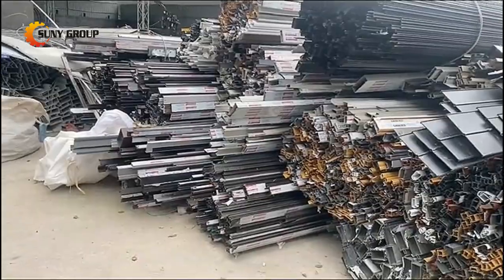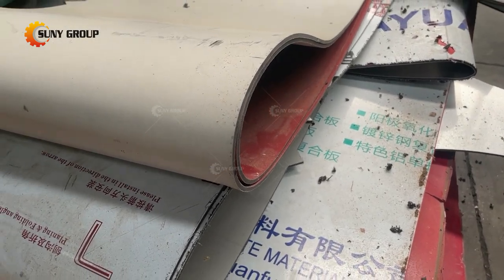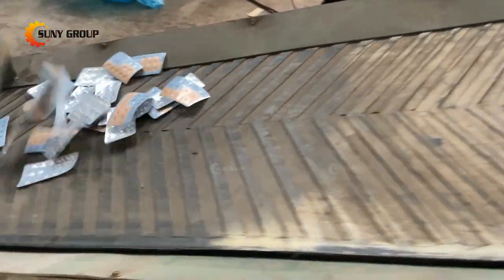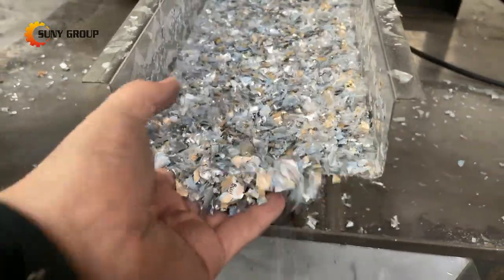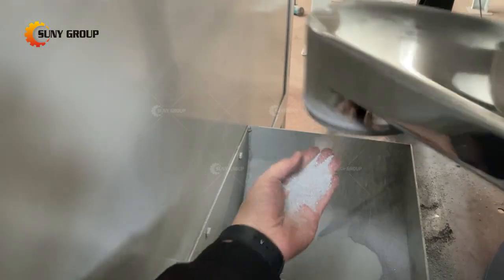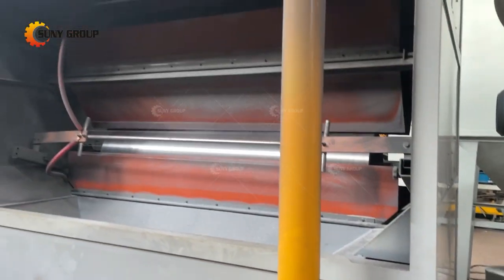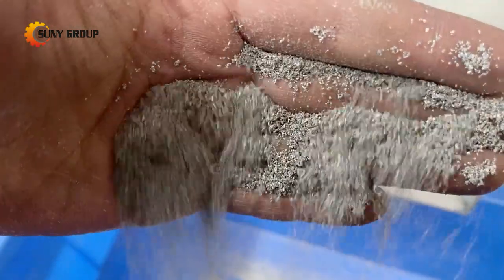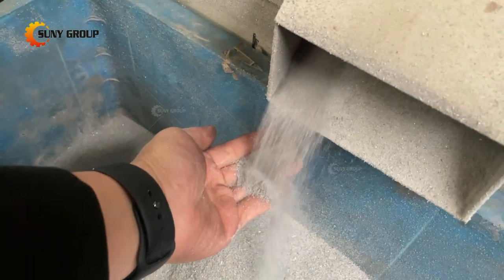How to Separate Aluminum & Plastic | Aluminum Recycling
Aluminium recycling is a sound business since aluminium is a versatile material that can be recycled and used in many products. Besides, aluminum cans, profiles and extrusions, there are a lot of waste aluminum-plastic composite materials in the market can also be recycled. Such as medical blister packs, scrap aluminum plastic foil, aluminum plastic composite panels and other kinds of raw materials are made by aluminum and plastic but the percentage of aluminum isn’t less than 20%.

Then how to separate the aluminum and plastic from the above materials? The traditional chemical separation method has been eliminated due to high cost, cumbersome process, pollution to the environment and harm to the human beings. Now, the common used method is the physical process by crushing, grinding and electrostatic separation. Our Aluminum plastic separation recycling machine is equipped with dust removal device, which will not cause secondary environmental pollution. It is the best way to separate the aluminum from the plastic.

The separated aluminum and plastic from aluminum plastic composite materials is clean and pure. The aluminum could be made aluminum ingot or sold directly, the plastic could be used as granules to make new plastic, or sell to the plastic processing plants to be used for making any plastic products, such as plastic tube and plastic sheet.